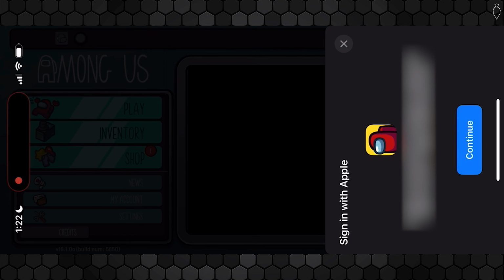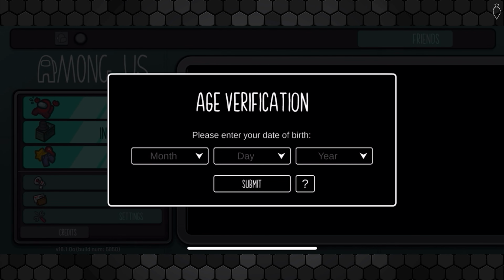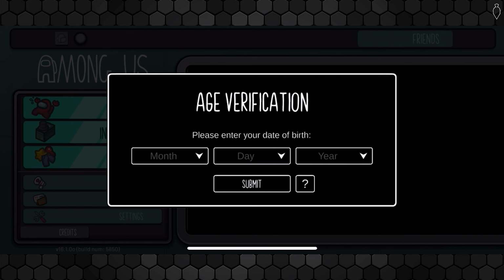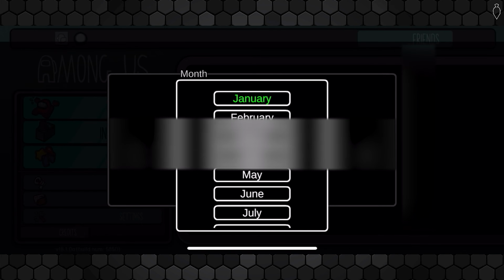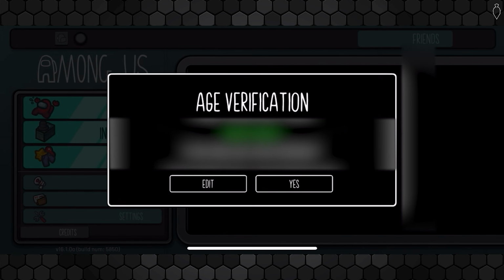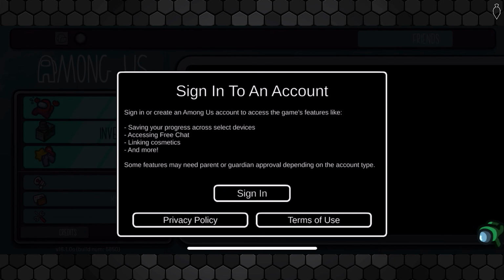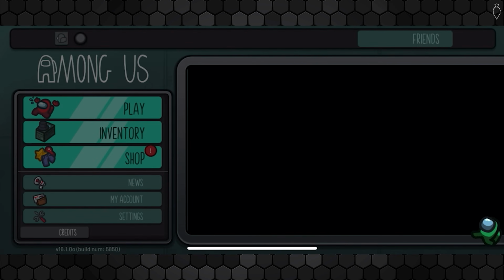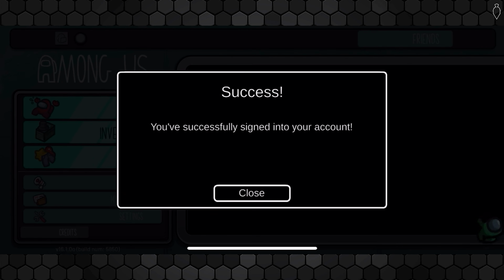How Sign Up For Among Us - Full Guide